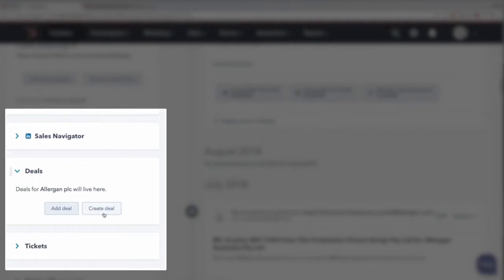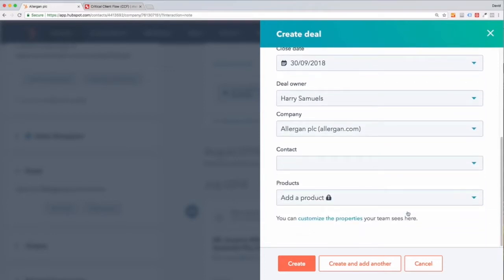SOP Documentation Example: How to Write a Standard Operating Procedure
Extracting a process for documentation can be easier than it looks.

All you need is the right flow, so take it step-by-step and walk through each step to get the system recorded.

Join David Jenyns as he walks through a sample extraction with Harry Samuels of The Production House Group.

and go systemize your business.